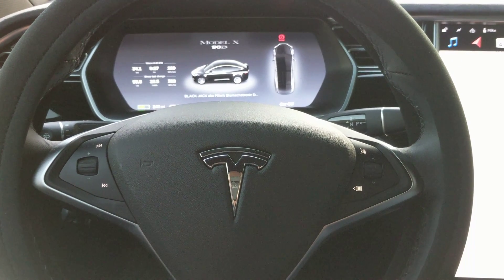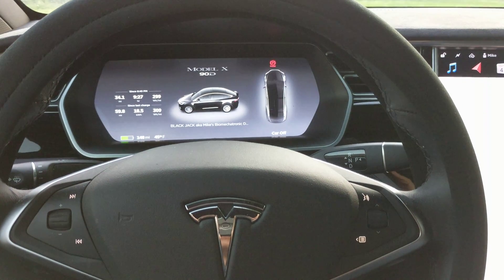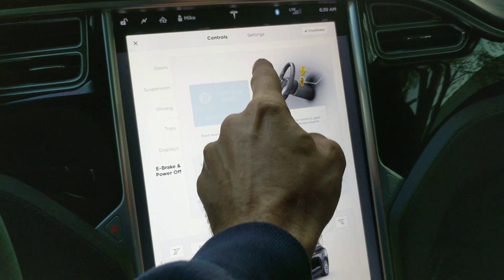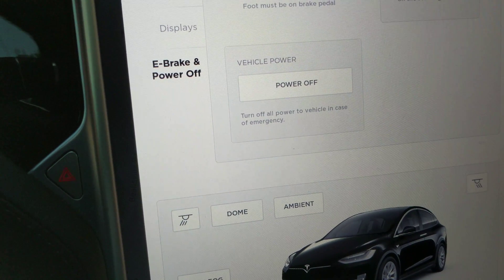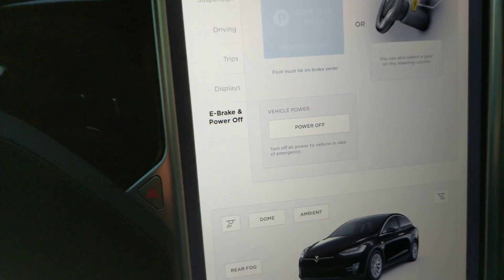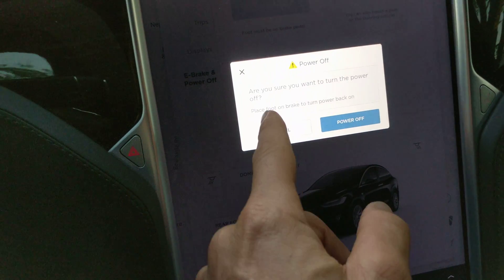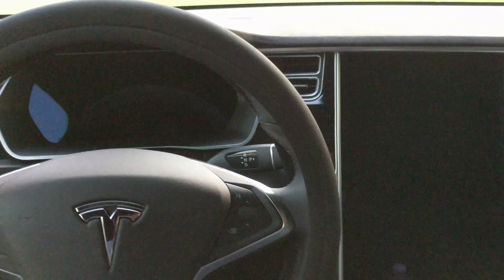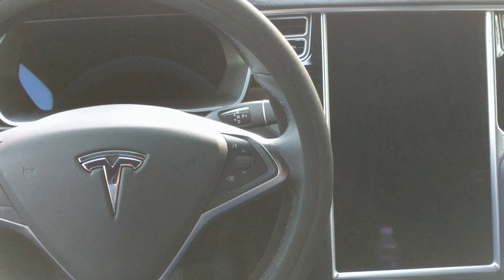Tesla Explained | How To Turn Off Everything ( including displays ) When In The Vehicle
This is thankfully now possible...